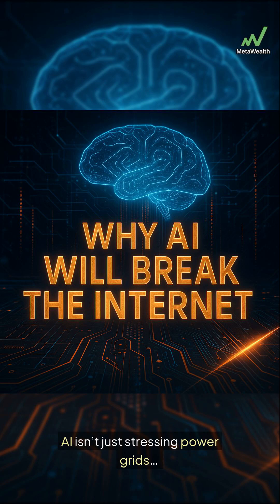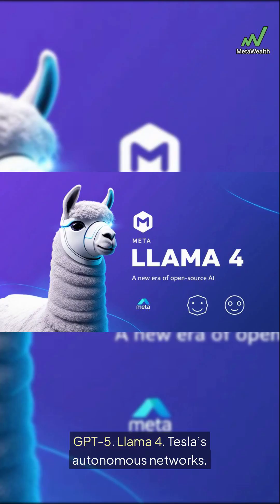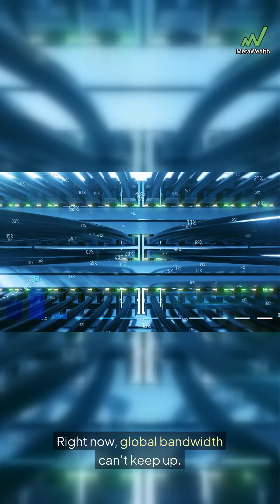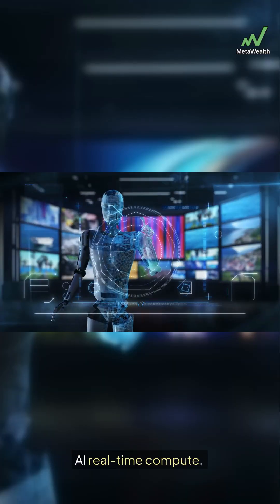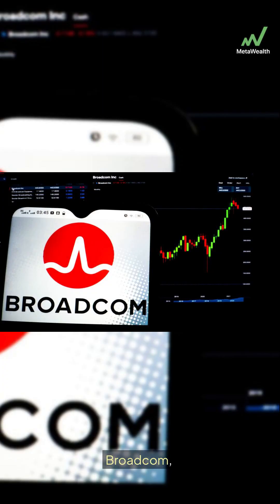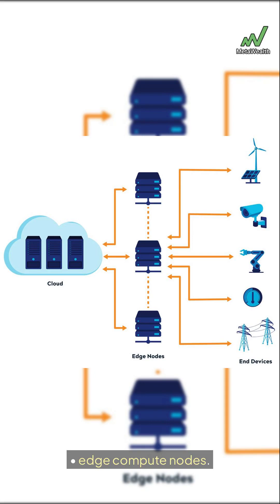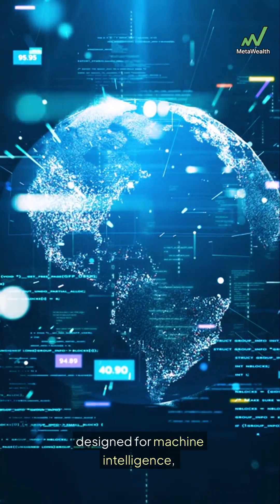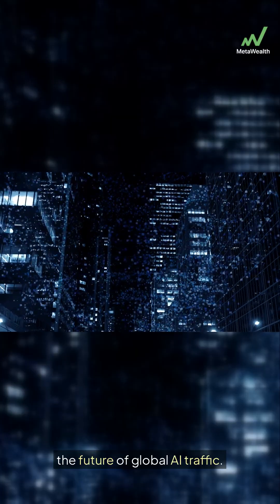Why AI Will Break the Internet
AI is growing faster than the internet can handle and the cracks are already showing. From bandwidth overload to GPU-driven data surges, the current online infrastructure wasn’t built for trillion-parameter models running 24/7. This video breaks down why AI could push the internet to its limits… and what happens when demand explodes beyond capacity.